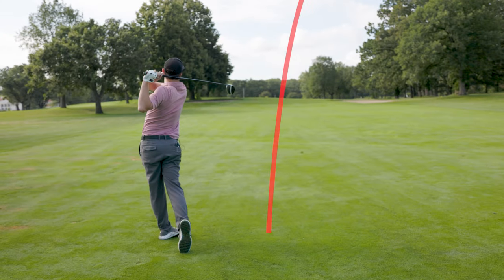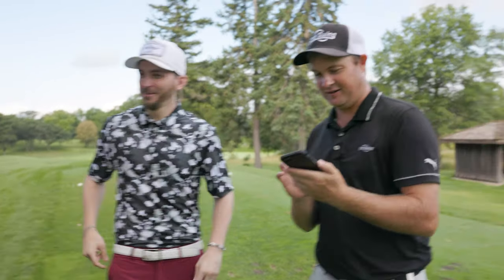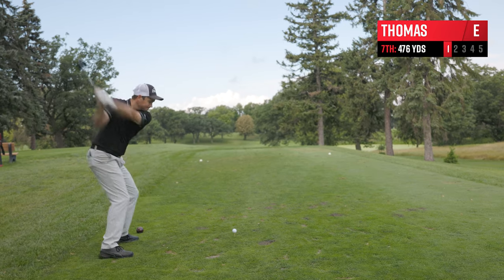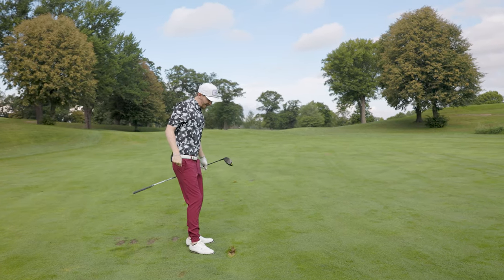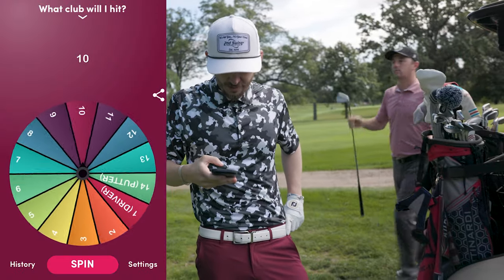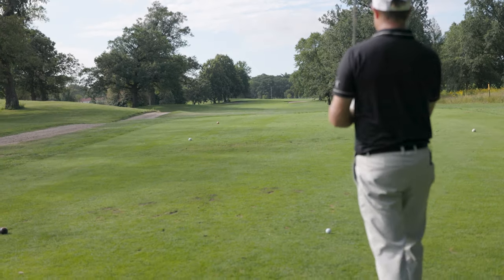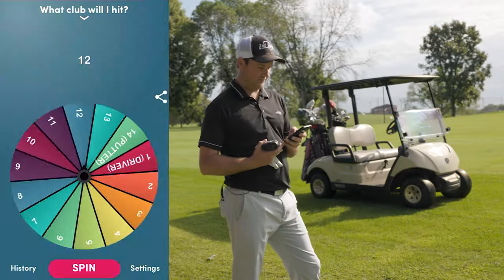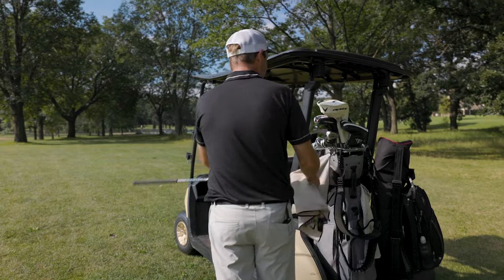Random Golf Club Challenge | Using A Random Golf Club For Each Shot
This random golf club challenge features 2nd Swing's Thomas Campbell, Danny Ferrell, and Drew Mahowald each play 3 holes and spin the wheel to use a random golf club for each shot.

Throughout the random golf club challenge, Thomas, Danny, and Drew each find themselves in some unusual situations. Can any of them maintain par in 3 holes while hitting a completely random golf club for each shot?